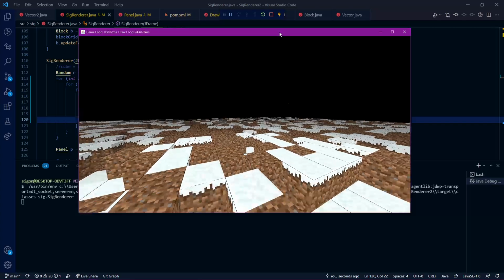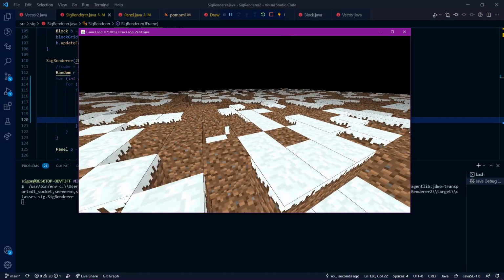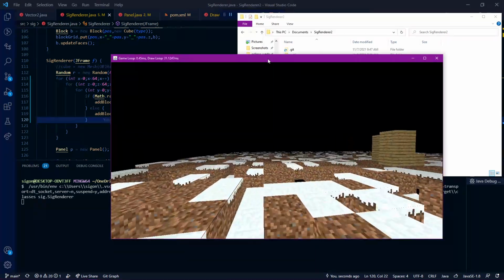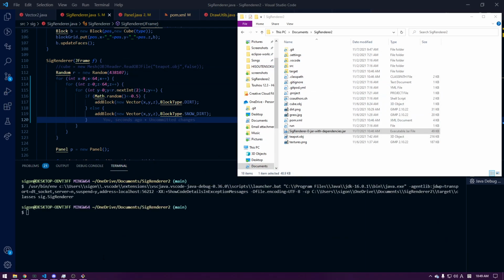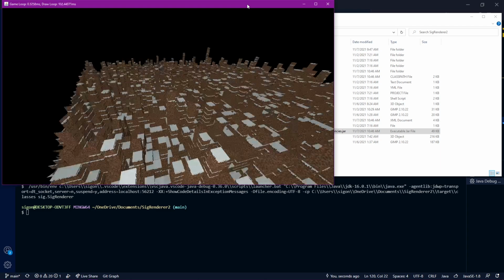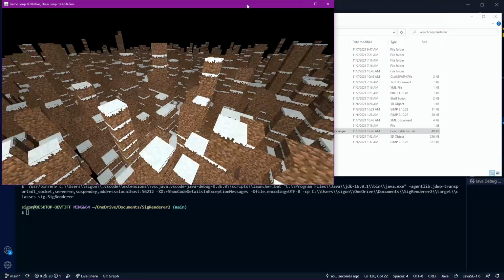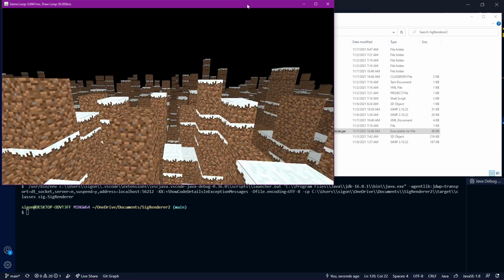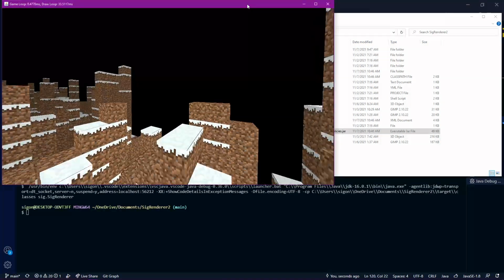Java 3D Rendering Engine WIP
I've been learning how to write a 3D renderer engine from scratch with software pixel-blitting only. It's great for learning and a fun experiment, and a challenge to optimize and squeeze out every last bit of performance using no dependencies or extra hardware.

I like Java so I figured I'd do it in Java. If you're interested in keeping an eye on the project, repo's